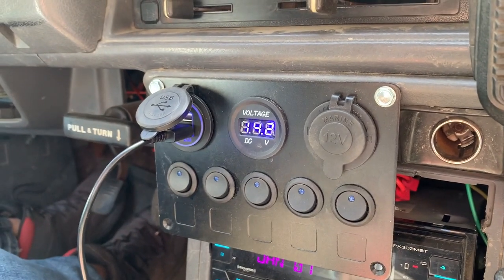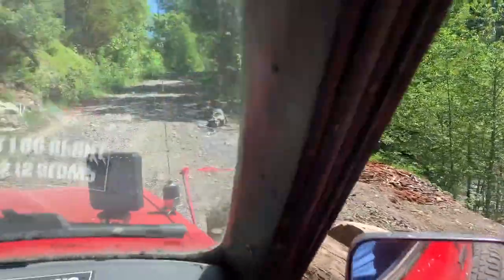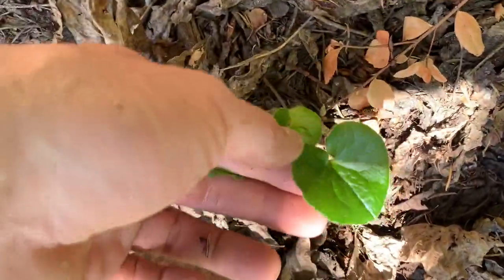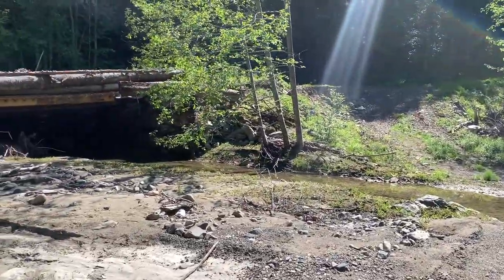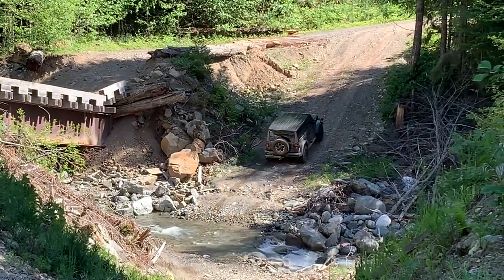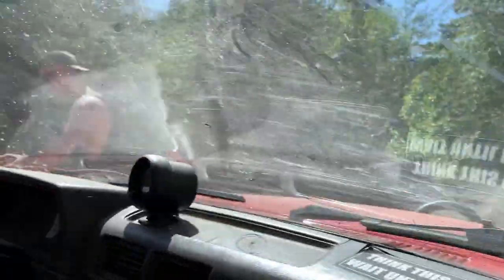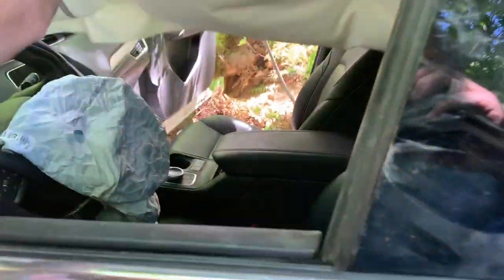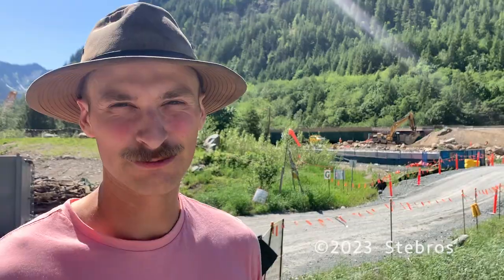Wheels Locked for Off Road Adventure, Cadillac Crashed, Hwy Update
Join us on this mountain road to enjoy the stunning views and the challenge of getting there.  The Cadillac didn't make it.